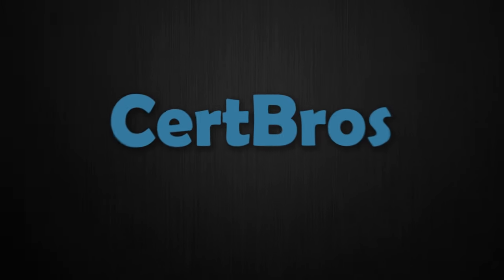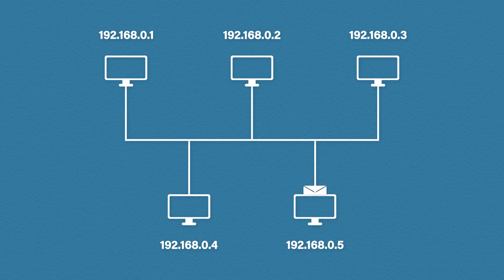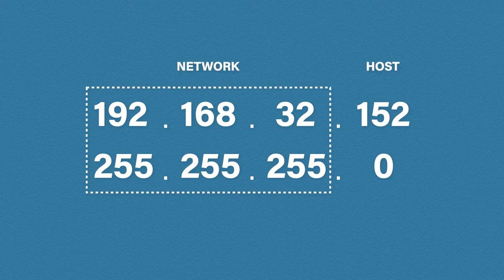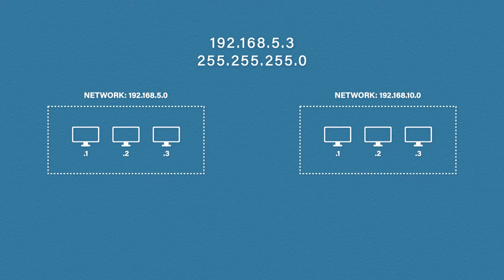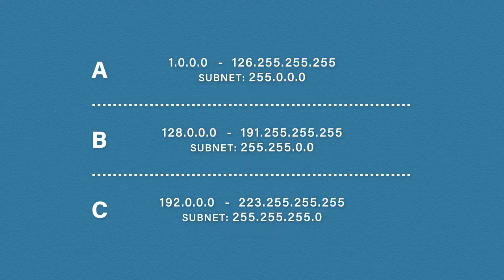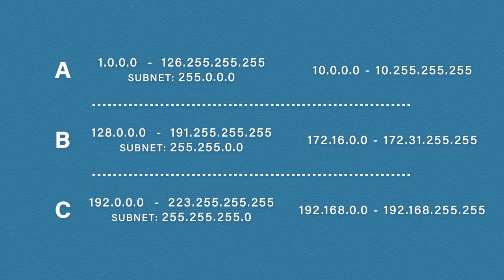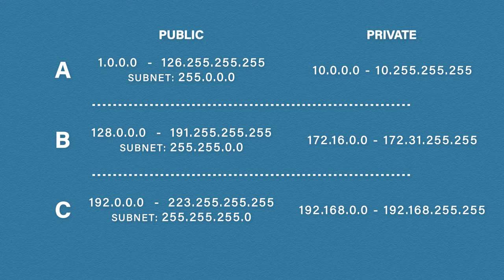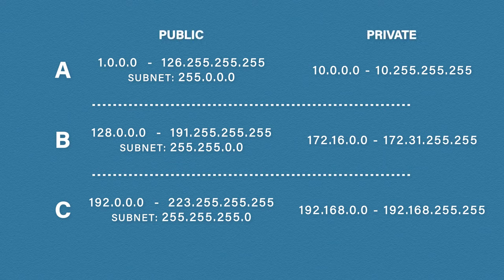IP Addresses Explained | Cisco CCNA 200-301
An IP address is A unique identifier assigned to each device connected to a computer network

The most common analogy for an IP address is the postal service. For the postal service to work, every house needs to have its own, unique address. If you need to send a letter, you'll need to write the destination address on the envelope. That way, when you send your letter, the postman knows exactly where to deliver it.

Computers work in the same way. Each computer in a network needs to have a unique address, called an IP address.
and when sending data to a computer, just like letters, we need to add the destination address. We also need to include a return address, so they know where to reply.

An IPv4 address is 32-bits in length. It contains 4 sections, which are called octets. These octets are separated by periods. Each octet can, in theory, contain any number between 0 - 255

The IP address is separated into two parts. The first part represents the network and the second part represents the host. To know which part of an IP address represents the network, we use something called a subnet mask. In its simplest form, wherever you see 255. this is the network part of the address and wherever you see a zero, this is the host part of the address,

IP Address Classes
It was decided to split all of the available addresses into groups called classes. The idea was to make address allocation scalable.
We have class A, class B, and class C. Class D and E are reserved.

Class A addresses are between 1.0.0.0 to 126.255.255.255
 0.0.0.0 and 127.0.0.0 are class A addresses but are reserved
With a subnet mask of 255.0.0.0
Max Hosts: 16,777,214

Class B addresses are between 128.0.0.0 to 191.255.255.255
With a subnet mask of 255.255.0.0
Max Hosts: 65,534

and class C addresses are between 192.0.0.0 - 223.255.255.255
With a subnet mask of 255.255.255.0
Max Hosts:254

Private IP Addresses

But there’s a problem. The problem is that no one could have predicted the massive explosion of computers and the internet. In fact, there are no more unallocated Ipv4 addresses left. That is why the new Ipv6 has been designed to give us more than enough IP addresses for everyone.

To help prolong the life of IPv4, we have carved out a small section from all three classes and called them, private IP addresses.

Private class A addresses are between 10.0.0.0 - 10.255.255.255
Private class B addresses are between 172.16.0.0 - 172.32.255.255
Private class C addresses are between 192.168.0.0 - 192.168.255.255